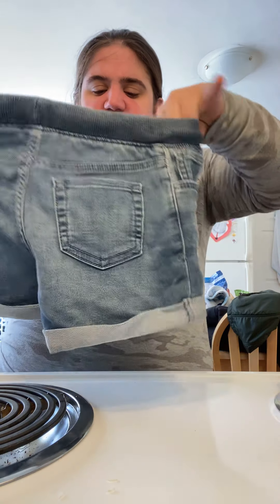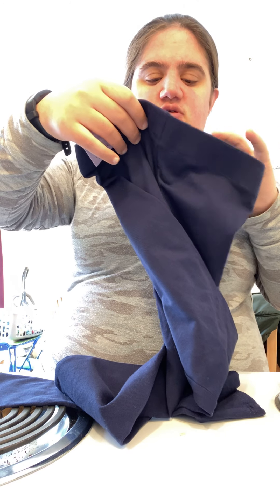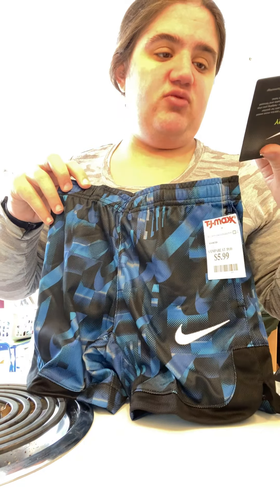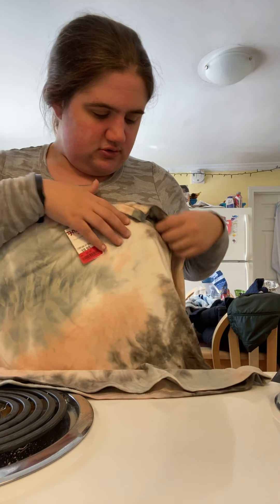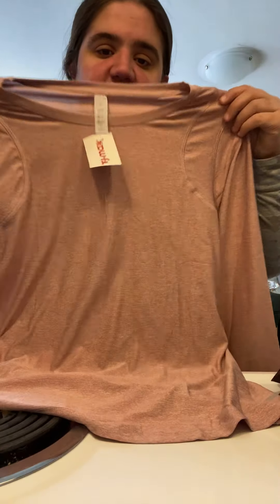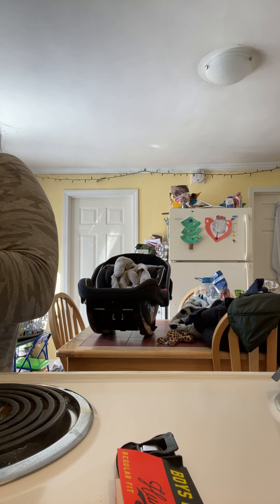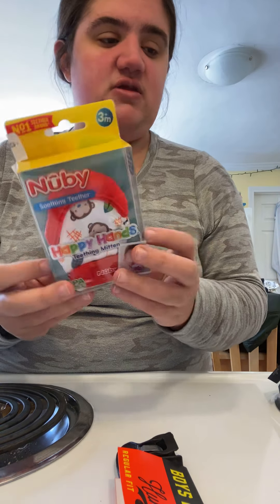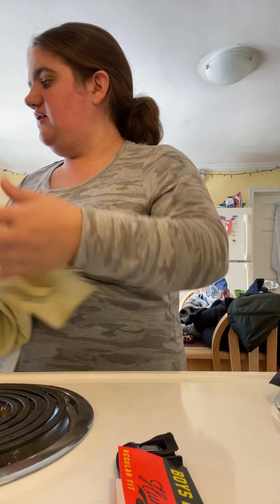Tj maxx haul